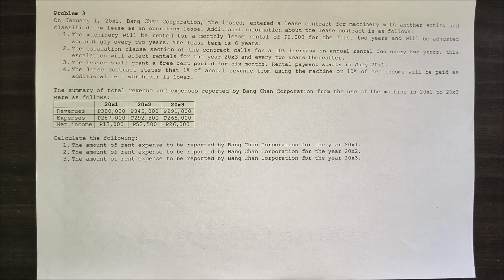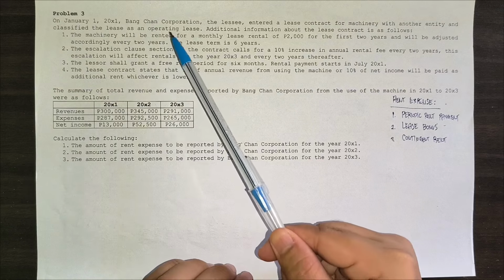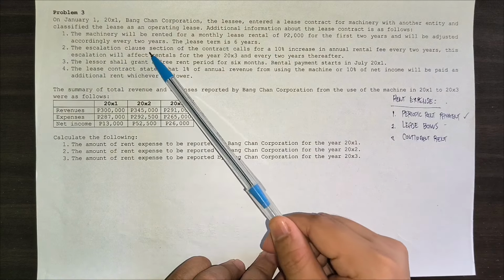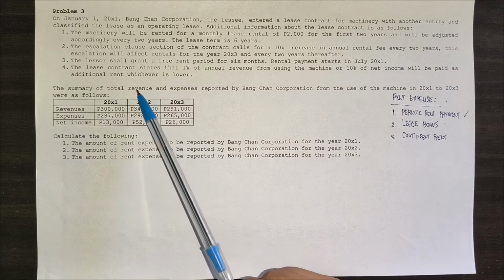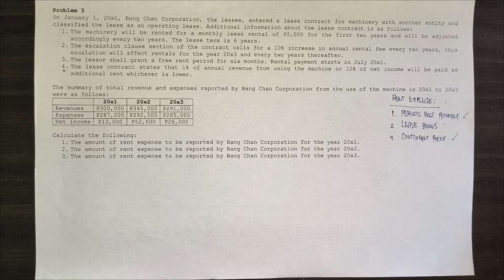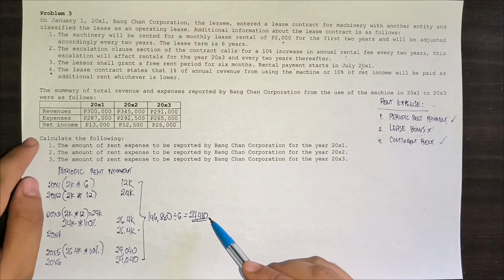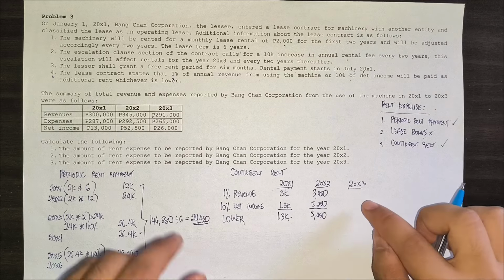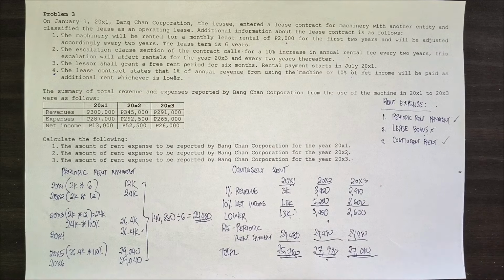Intermediate Accounting 2 | Lessee's Accounting - Operating Lease (Part 2)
References:
Valix, C.T., Peralta, J.F., & Valix, C.A.M. Intermediate Accounting, Volume 2
Millan, Z.V. Intermediate Accounting 2

𝘈𝘭𝘭 𝘪𝘯𝘧𝘰𝘳𝘮𝘢𝘵𝘪𝘰𝘯 𝘱𝘳𝘰𝘷𝘪𝘥𝘦𝘥 𝘣𝘺 𝘶𝘴 𝘪𝘴 𝘧𝘰𝘳 𝘨𝘦𝘯𝘦𝘳𝘢𝘭 𝘪𝘯𝘧𝘰𝘳𝘮𝘢𝘵𝘪𝘰𝘯𝘢𝘭 𝘱𝘶𝘳𝘱𝘰𝘴𝘦𝘴 𝘰𝘯𝘭𝘺.

𝘈𝘭𝘭 𝘪𝘯𝘧𝘰𝘳𝘮𝘢𝘵𝘪𝘰𝘯 𝘪𝘴 𝘱𝘳𝘰𝘷𝘪𝘥𝘦𝘥 𝘪𝘯 𝘨𝘰𝘰𝘥 𝘧𝘢𝘪𝘵𝘩. 𝘏𝘰𝘸𝘦𝘷𝘦𝘳, 𝘸𝘦 𝘮𝘢𝘬𝘦 𝘯𝘰 𝘳𝘦𝘱𝘳𝘦𝘴𝘦𝘯𝘵𝘢𝘵𝘪𝘰𝘯 𝘰𝘧 𝘢𝘯𝘺 𝘬𝘪𝘯𝘥, 𝘦𝘹𝘱𝘳𝘦𝘴𝘴 𝘰𝘳 𝘪𝘮𝘱𝘭𝘪𝘦𝘥, 𝘳𝘦𝘨𝘢𝘳𝘥𝘪𝘯𝘨 𝘵𝘩𝘦 𝘢𝘤𝘤𝘶𝘳𝘢𝘤𝘺, 𝘳𝘦𝘭𝘪𝘢𝘣𝘪𝘭𝘪𝘵𝘺, 𝘰𝘳 𝘤𝘰𝘮𝘱𝘭𝘦𝘵𝘦𝘯𝘦𝘴𝘴 𝘰𝘧 𝘢𝘯𝘺 𝘪𝘯𝘧𝘰𝘳𝘮𝘢𝘵𝘪𝘰𝘯 𝘱𝘳𝘰𝘷𝘪𝘥𝘦𝘥 𝘣𝘺 𝘵𝘩𝘦 𝘷𝘪𝘥𝘦𝘰𝘴 𝘰𝘯 𝘰𝘶𝘳 𝘠𝘰𝘶𝘛𝘶𝘣𝘦 𝘤𝘩𝘢𝘯𝘯𝘦𝘭.